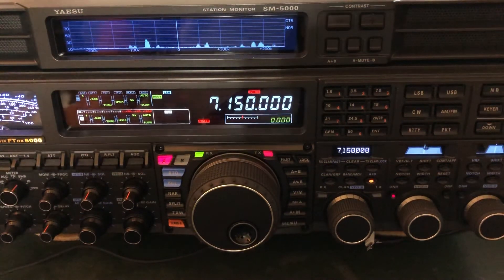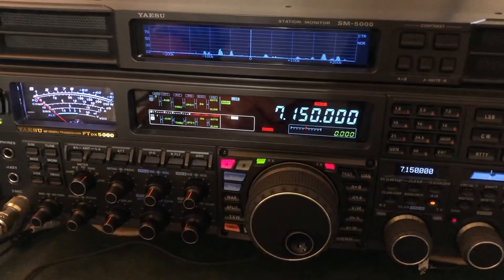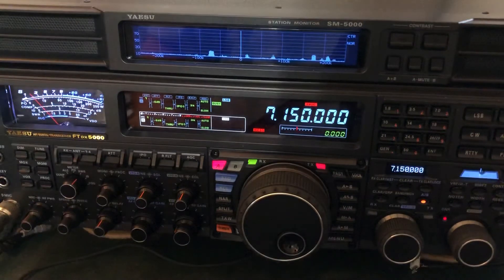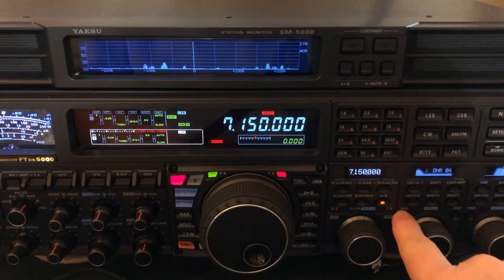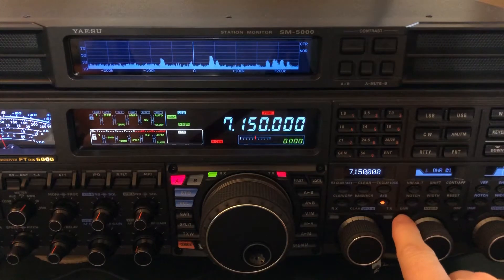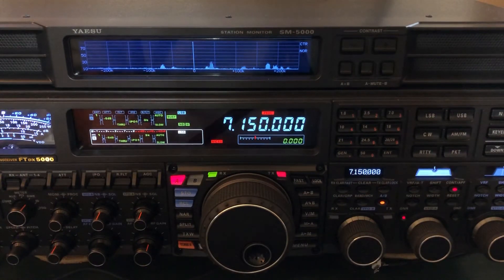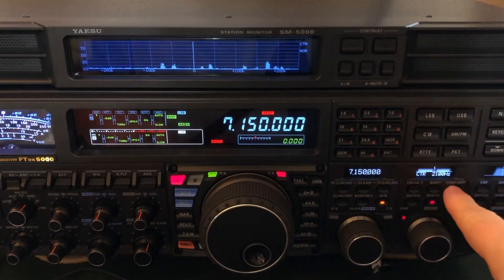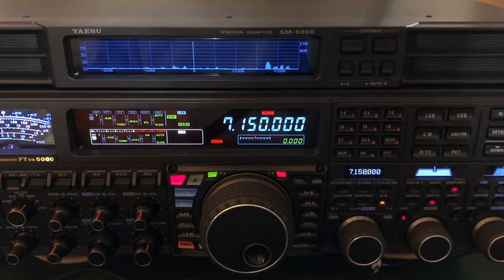How I configure and use the Contour Control in my Yaesu FTdx5000MP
This video covers how I configure the menu settings for the Contour control in my Yaesu FTdx5000MP, and how I use Contour to help make a weak SSB station more intelligible.

73, de N4HNH